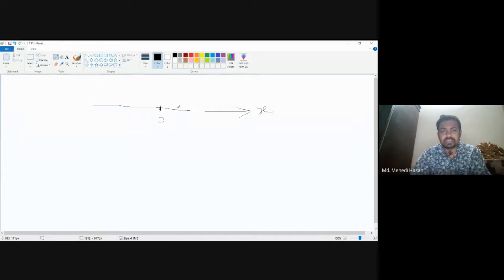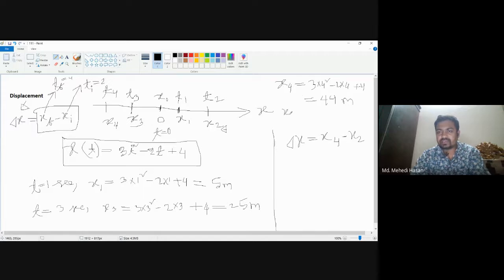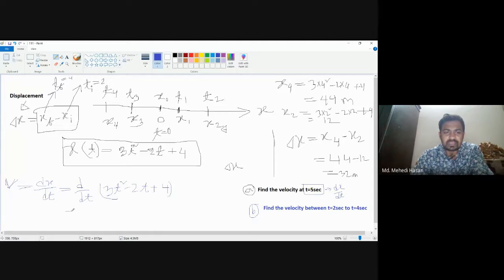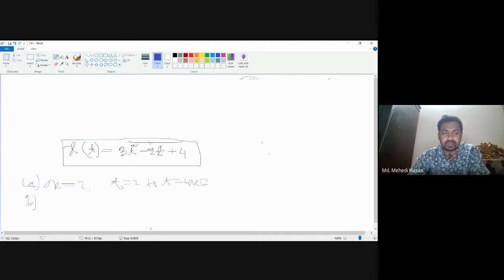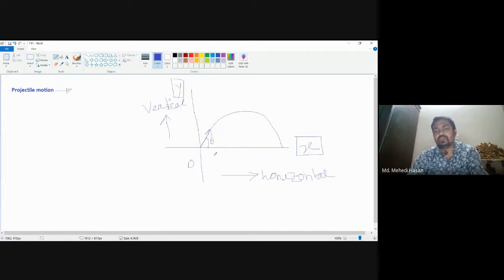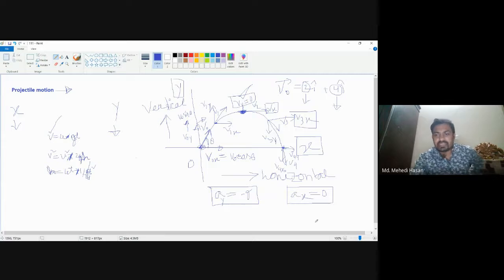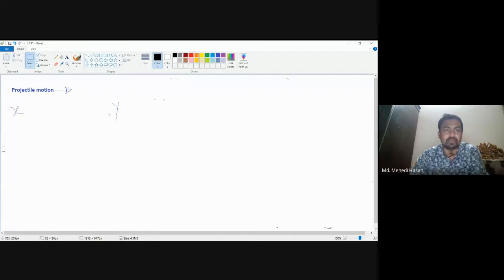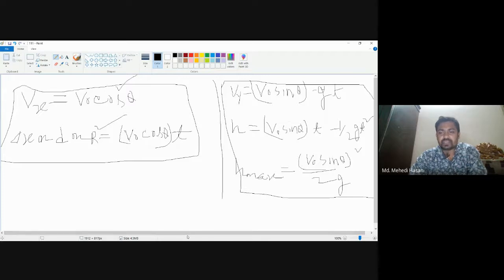PHY101 01 Live Session 5 Fl2021 2021 10 23 at 19 06 GMT 7